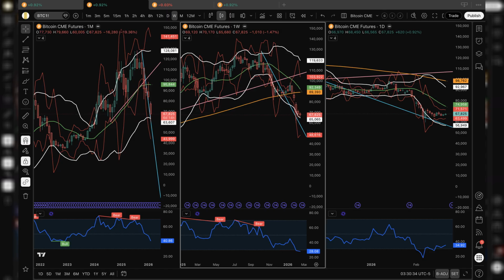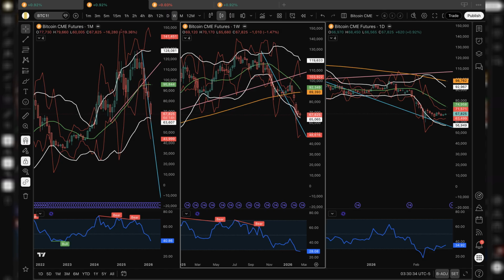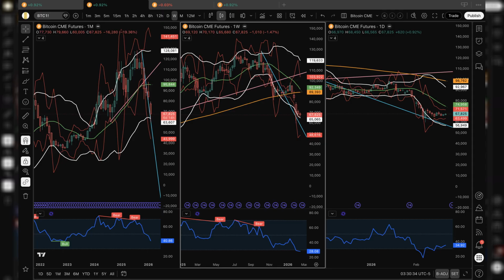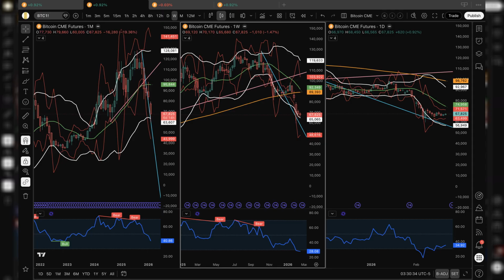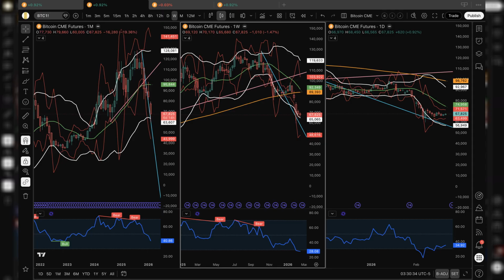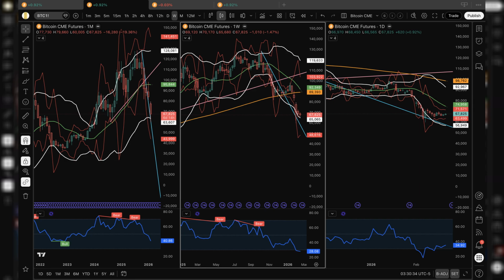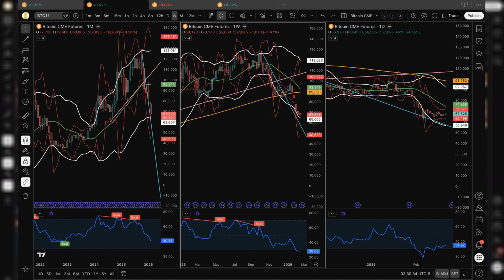Bitcoin Futures Compress as Momentum Stabilizes Below 120MA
Higher timeframe containment remains active as momentum stabilizes beneath converging moving averages.

On the monthly chart, February continues developing inside a descending structural boundary while the 20MA flattens and Bollinger asymmetry reflects unresolved pressure.

Within that field, weekly structure compresses near prior anchor lows as the 20MA slopes downward toward a flattening 120MA and volatility redistributes without relocation.

Daily behavior fluctuates inside weekly compression while averages converge and short-term bands tighten across overlapping sessions.

In this multi-timeframe structure breakdown:

• Monthly slope flattening and 4 Bollinger asymmetry
• Weekly anchor interaction and MA convergence
• Distance compression between 20MA and 120MA
• Volatility redistribution without expansion
• RSI stabilization below midline density
• Overlap duration and contraction cycles

Bitcoin futures continue processing inside structural containment as duration expands and displacement contracts.

Chapters
0:00 Monthly Boundary and Structural Weight
0:24 Monthly 20MA Flatness and Distance
0:41 Monthly Bollinger Asymmetry
1:22 Weekly Compression Near Anchor
1:46 Weekly Bands Compress at the Top
2:21 20MA–120MA Convergence
2:50 Weekly RSI Stabilizes Below 50
3:12 Weekly Inside Monthly Memory
3:37 Monthly Flat Slope and Gravity
4:41 Three-Week Overlap and Range Contraction
5:23 Skew Without Relocation
5:54 Distance Mechanics Near Converging Averages
6:21 Compression Duration Expands
7:30 Daily Behavior Inside Weekly Compression
8:02 Daily 120MA Holds Structural Weight
8:28 Daily 4BB Tightening Cycles
9:07 Daily Overlap and Failed Extension
9:45 Daily RSI Stabilizes 30–40
9:58 Timeframe Hierarchy Summary
10:07 Processing Continues Inside Containment